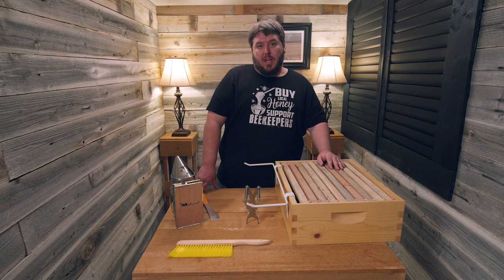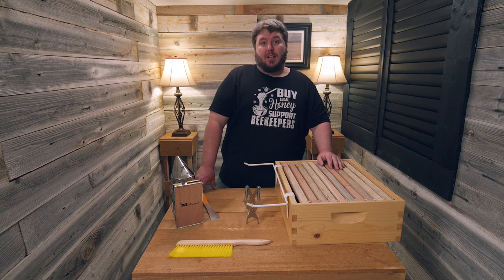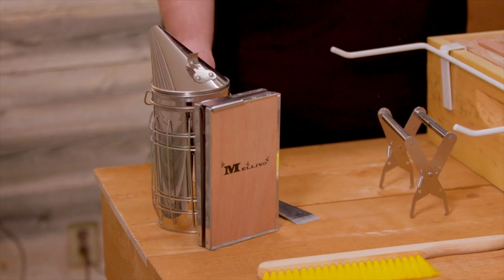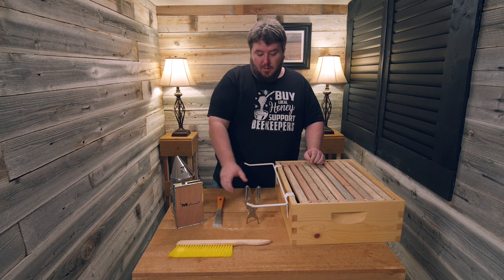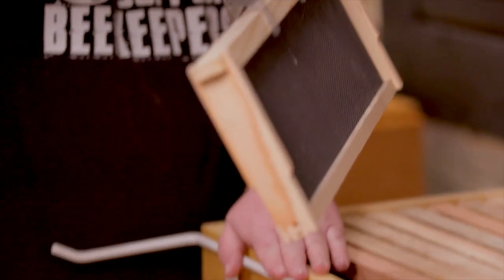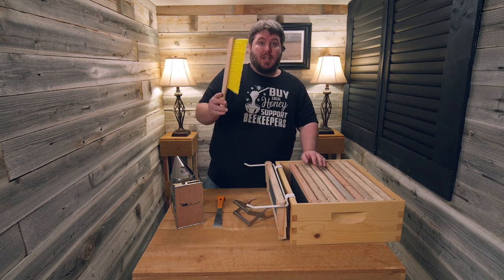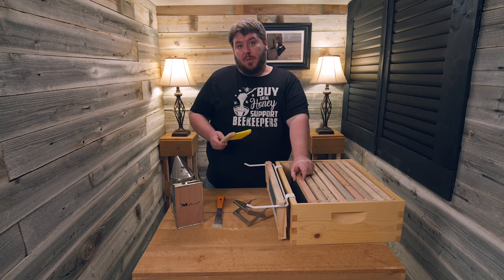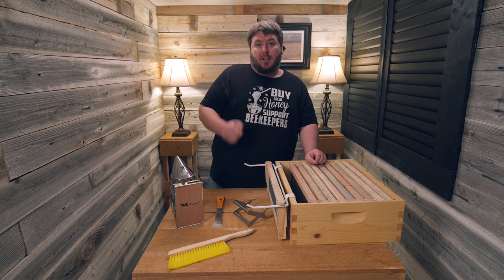Mellivo Five Tool Starter Kit